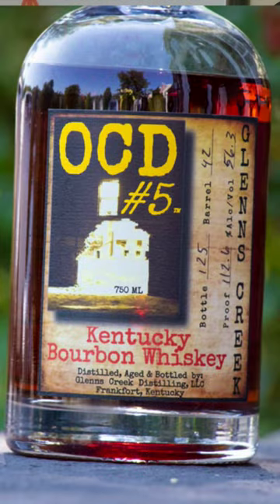Glenn's Creek OCD#5. This was a nice surprise!